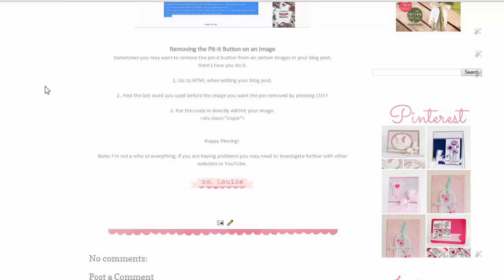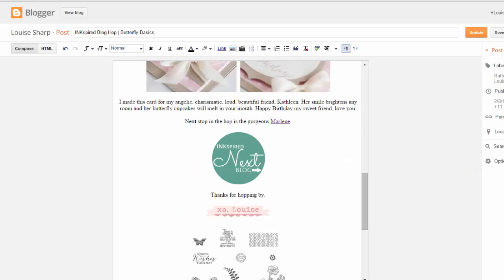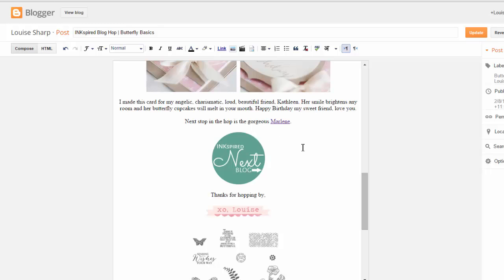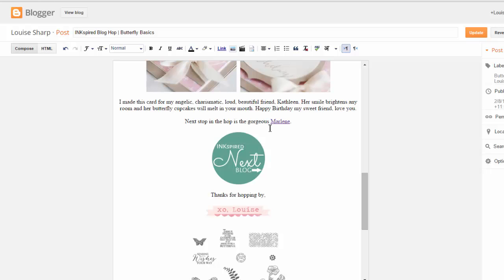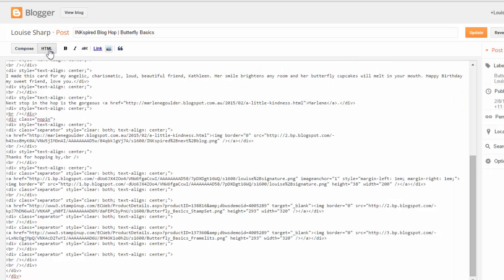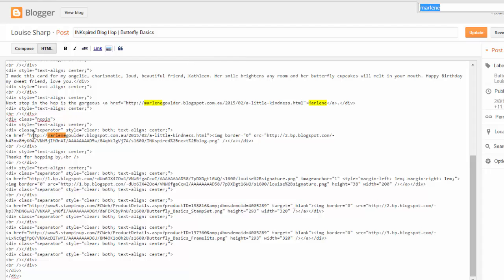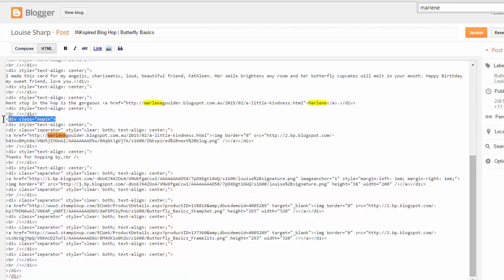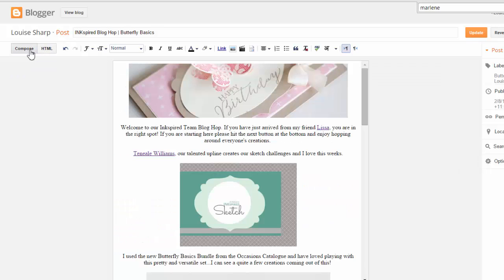How to Remove the Pin It Hover Button from an Image in Blogger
Sometimes there's images you may not want to have the Pin-It Hover  Button on. Watch this tutorial on how to do it using Blogger. x